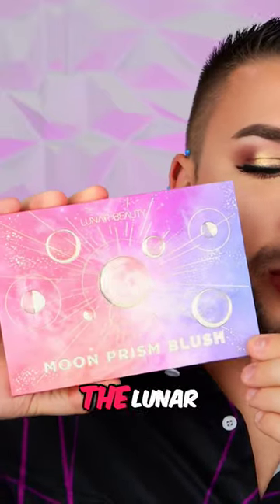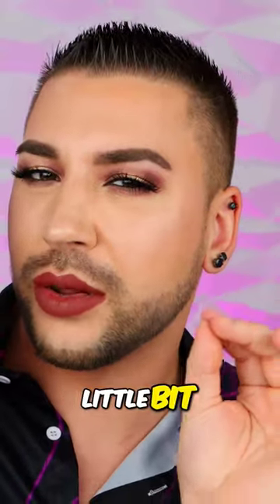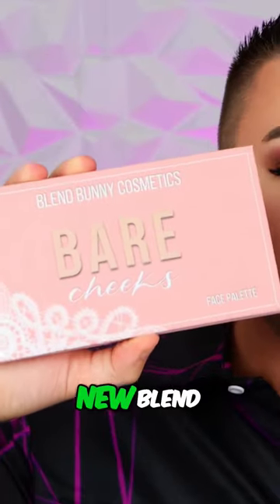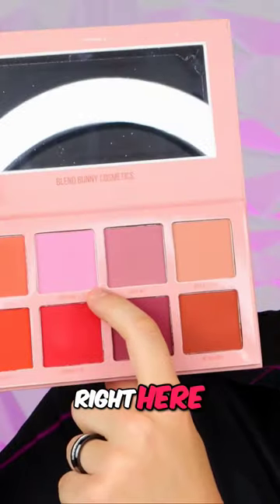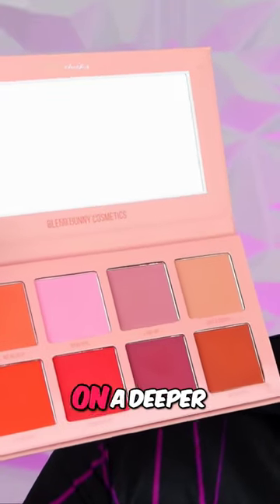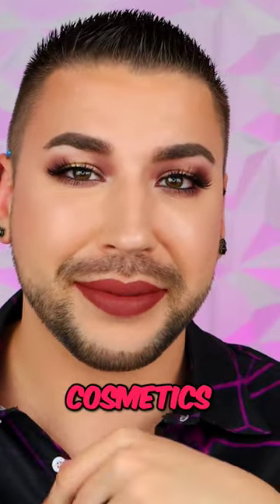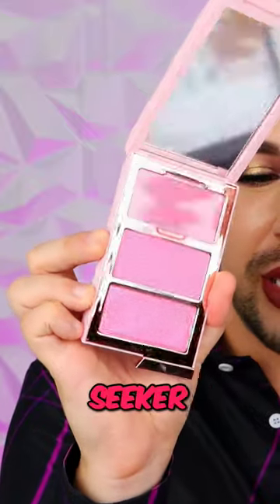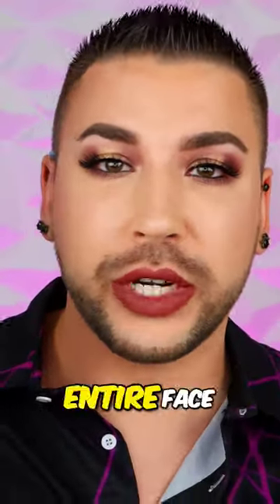Top 3 Viral Indie Brand Blush Palettes!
These blush palettes are each so unique and so amazing. Plus they are all from indie brands!